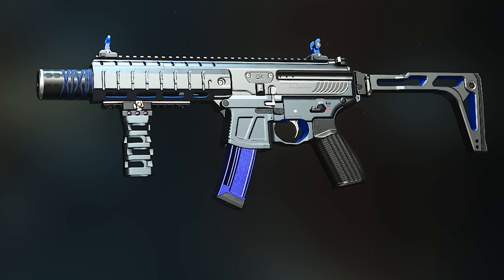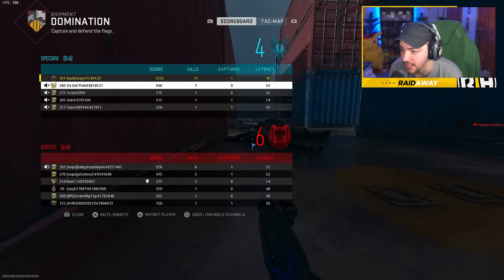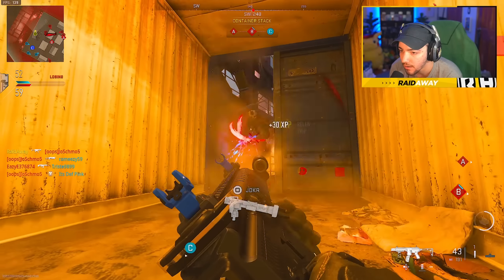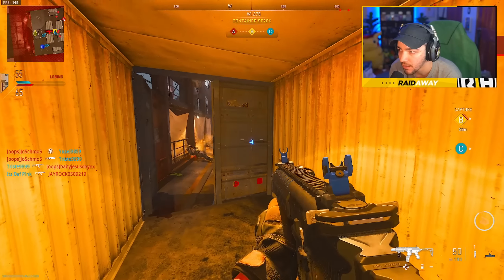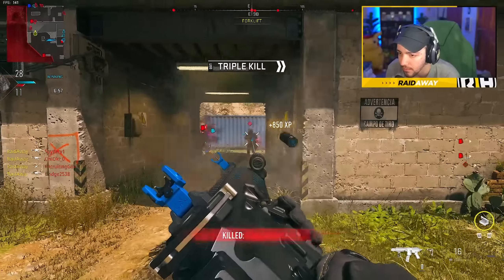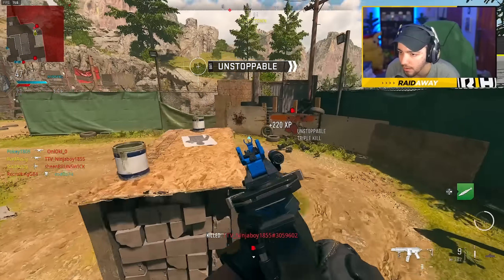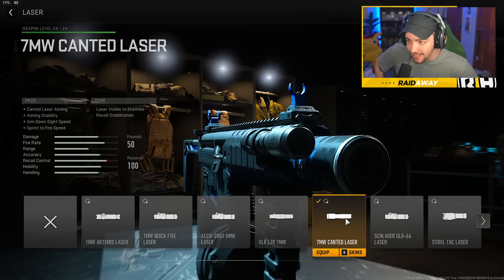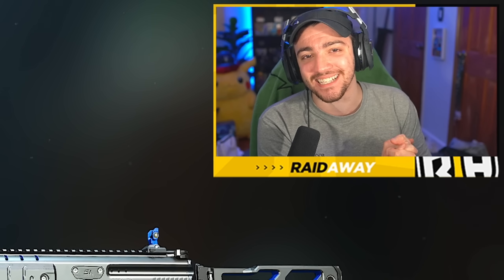the NEW LASER GUN in MODERN WARFARE 2... (DLC WEAPON)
Call of Duty: Modern Warfare II, the sequel to 2019’s blockbuster Modern Warfare®, will deliver the most ambitious and innovative Call of Duty to date, ushering in a new era for the franchise. Next-generation technology and gameplay come together in the most groundbreaking and comprehensive game in the series.  Fight alongside Task Force 141 in a globe-trotting single-player campaign, play lone-wolf or rally with your team in immersive multiplayer combat, complete with new locales and ways to play, and experience an evolved Special Ops game mode featuring tactical co-op gameplay. Fans everywhere can look forward to a new Warzone 2.0 experience releasing this year, the evolution in Battle Royale with a brand-new play space. Expect a massive calendar of free content post-launch featuring evolving gameplay with new maps, modes, seasonal events, community celebrations and more.